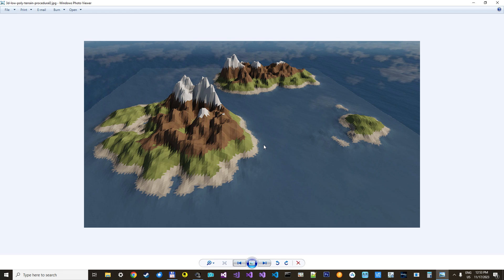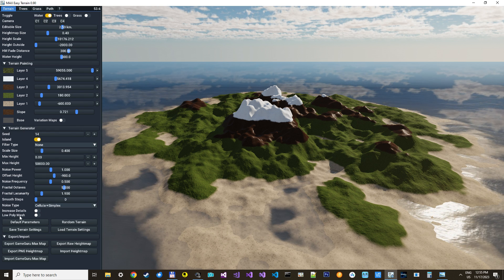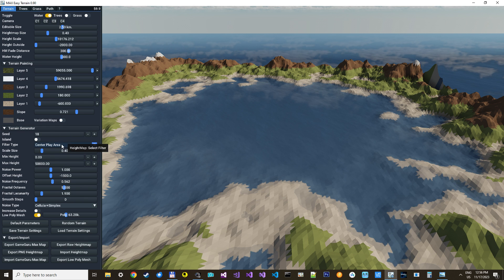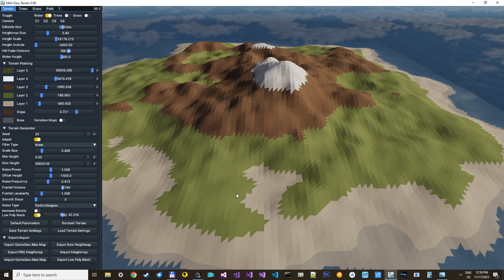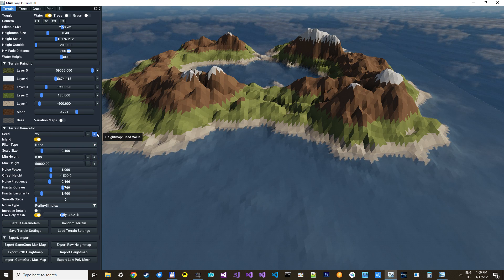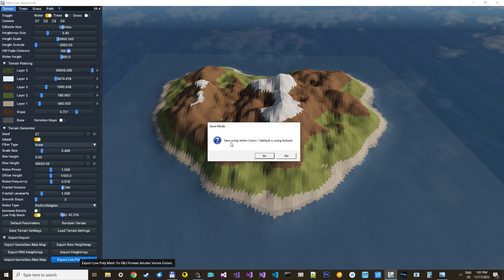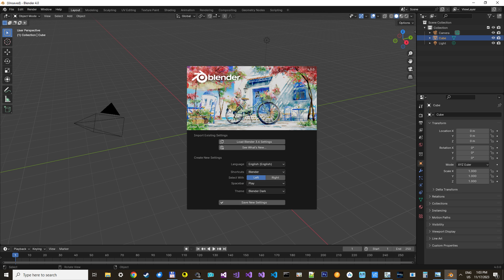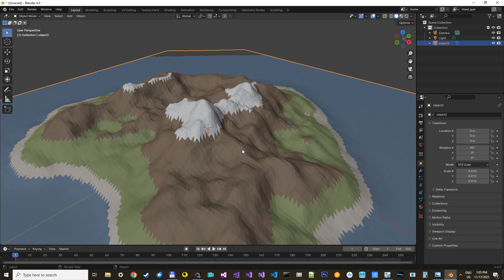3D Low Poly Procedural Terrain Generation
Procedural 3D Low Poly Terrain, MAX Easy Terrain 0.9: Convert any heightmap or use the procedural terrain generator to make beautiful low poly landscapes, save directly as a .obj using vertex colors or UV mapped using a basecolormap.
Anything you create using MAX Easy Terrain is your, sell it or give it away for free cc0 its up to you!